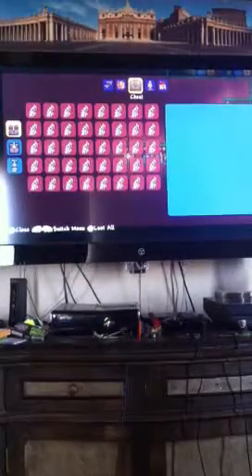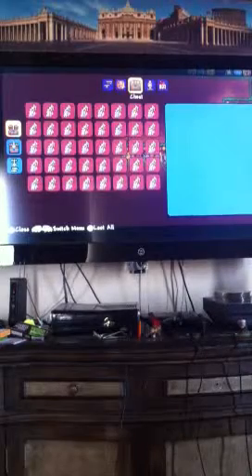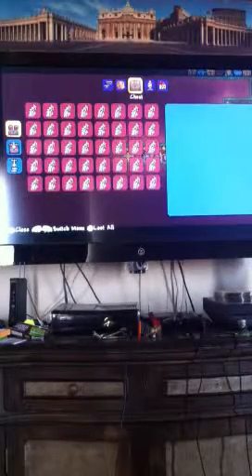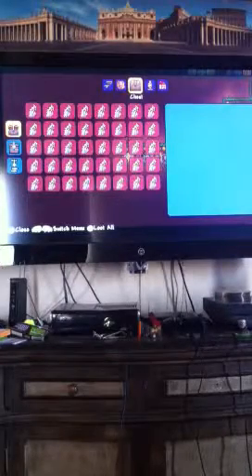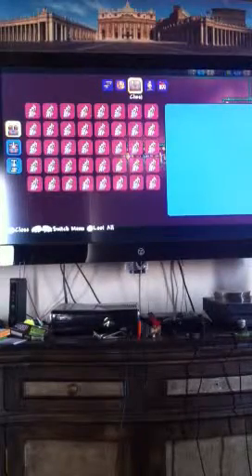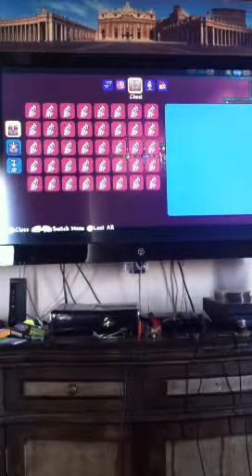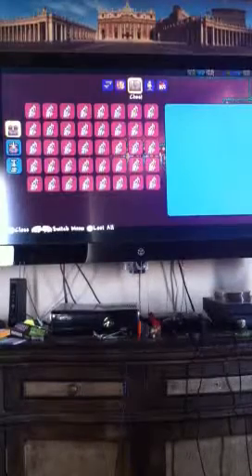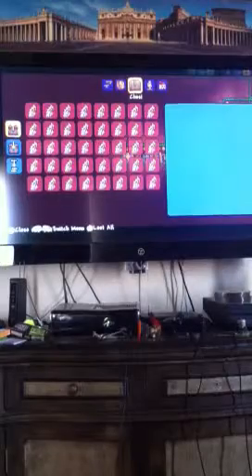Terraria steam punk wings give away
Gt:Tristan K W 1